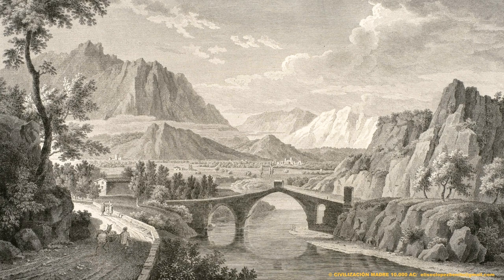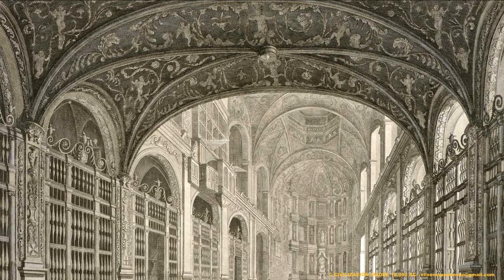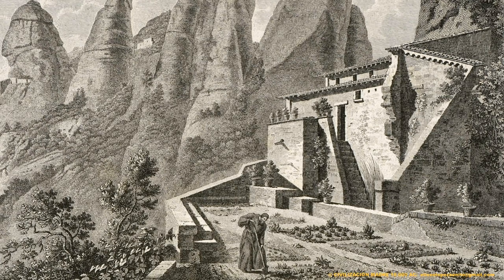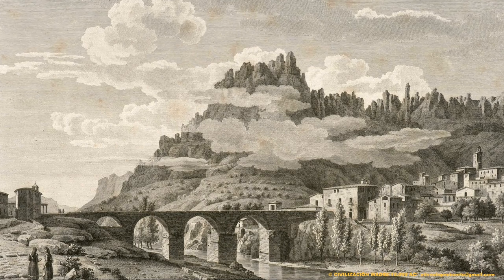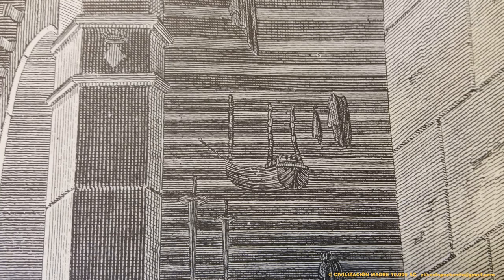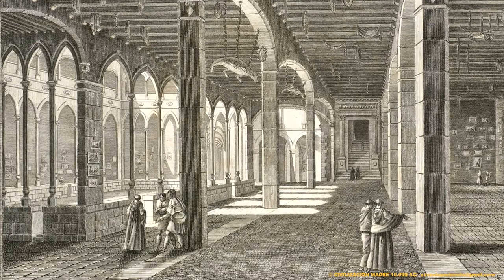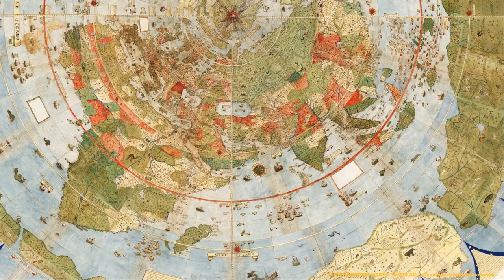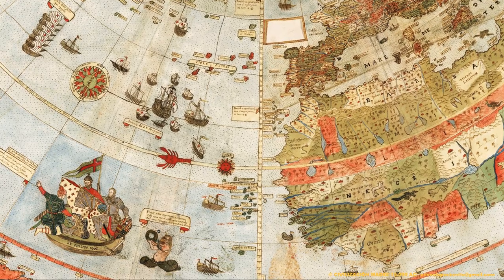LOS DRAGONES DISECADOS DE EL MONASTERIO DE MONTSERRAT. BARCELONA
EL DRAGÓN DE KOMODO EN EL ANTIGUO MONASTERIO DE MONTSERRAT. BARCELONA

Aquesta és l’antiga sala d’ex-vots del monestir de Montserrat abans de la seva destrucció l’any 1811. Allí hi podem observar la presència d’un dragó, un dragó dissecat que penja del sostre, una ofrena que va ser dipositada per un devot a la Mare de Déu de Montserrat. I també hi apareix un altre ex-vot curiós que cal mencionar per la seva importància en aquesta història: una petita maqueta d’un navili transoceànic del segle XVI.

I bé, la curiositat em va dur a fer aquest treball de recerca històrica. He hagut de clavar cinc mil cosses i lligar molts caps, molts caps solts fins a descobrir l’enigma d’aquest misteri: els dragons dissecats de l’antiga sala d’ex-vots del monestir de Montserrat. El primer que vaig fer va ser descartar que es tractés d’una espècie extingida de gran rèptil. I també vaig descartar que es tractés d’un dragó mitològic. La taxonomia encaixava a la perfecció amb el «dragó de Komode», per la qual cosa vaig arribar a la conclusió que aquest gran rèptil era un dragó de Comode. El sauri més gran del món. I si ho observem, tot hi coincideix. Es tracta de la mateixa espècie: un dragó de Comode. Però, és clar, vet aquí el problema. Segons la versió oficial, no va ser fins a principis del segle XX, concretament fins a l’any 1912, quan un aviador va percebre que havia vist dragons en una petita illa d’Indonèsia. Va ser llavors quan el director del museu zoològic de Bohor, a Java, va descriure i va classificar aquesta espècie desconeguda.

I bé, aleshores, ¿què hi fa un dragó de Comode a l’antic monestir de Montserrat quan la la versió oficial de la història afirma que el descobriment d’aquest gran rèptil s’esdevé a principis del segle  XX, si no abans? La versió oficial no serveix com a argument, per la qual cosa en aquest sentit he hagut d’unir moltes peces fins a trobar una resposta plausible a aquest enigma: un dragó originari de la llunyana indonèsia penjat del sostre de l’antiga sala d’ex-vots del monestir de Montserrat. Surrealista, però cert.

Bé, la conclusió a la qual he arribat és la següent: durant el segle XVI els Àustries eren devots de la mare de Déu de Montserrat, per la qual cosa el monestir de Montserrat representava el centre espiritual més important de l’imperi. Els primers europeus que van arribar a Indonèsia van ser els exploradors espanyols i portuguesos del segle XVI, quan les potències mundials Espanya i Portugal pugnaven per monopolitzar el comerç de les espècies a les llunyanes illes del sud-est asiàtic. Els primers europeus a descobrir el dragó de Comode van ser els exploradors del segle XVI i no pas els holandesos del segle XX. D’això, en dedueixo que algun mariner que va viatjar a la Indonèsia central va caçar i dissecar aquest dragó. Després, va anar al monestir de Montserrat i el va oferir com a ex-vot. Que l’armada dels Àustria arribés a navegar i a cartografiar les illes d’Indonèsia al segle XVI és un fet històric que ara sabem gràcies a l’aparició d’un mapa de l’any 1587. En aquest mapa hi apareixen cartografiades les petites illes de la Indonèsia Central: el mapa que el rei Felip II va encarregar a Urbano Monte, el millor cartògraf de tots els temps.